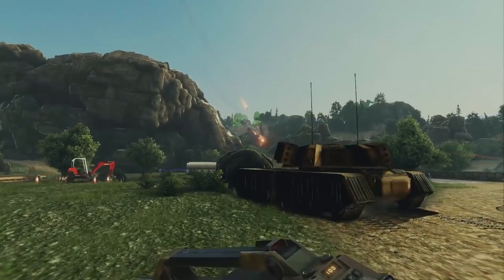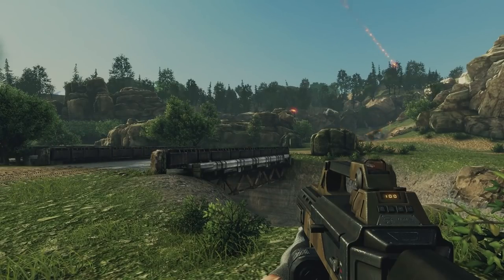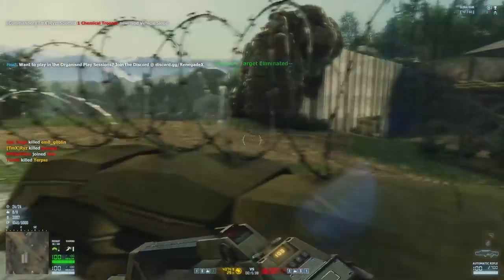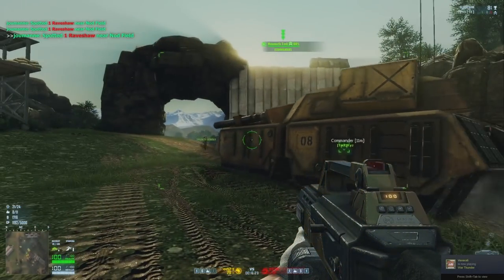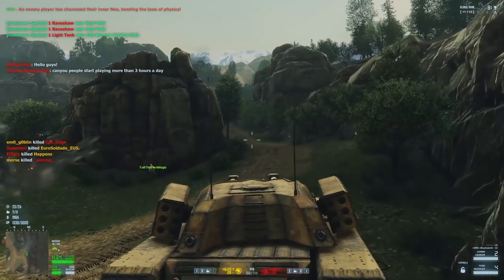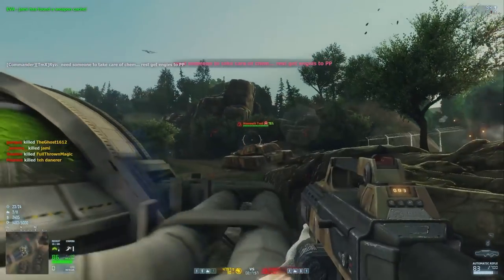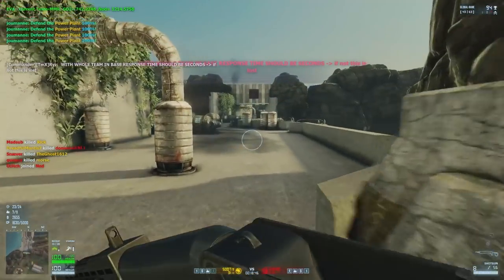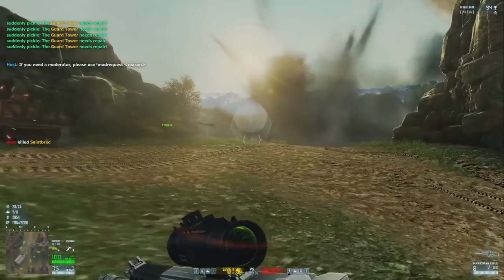My favorite FREE GAME that isn't on Steam... revisiting Renegade X